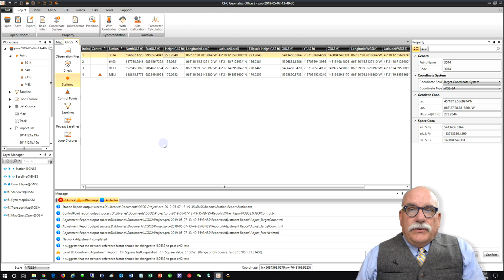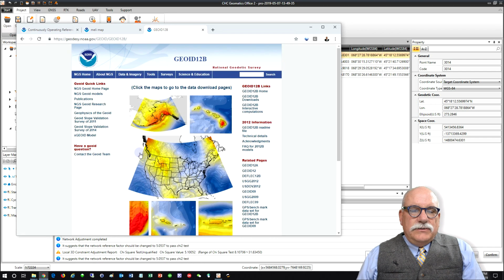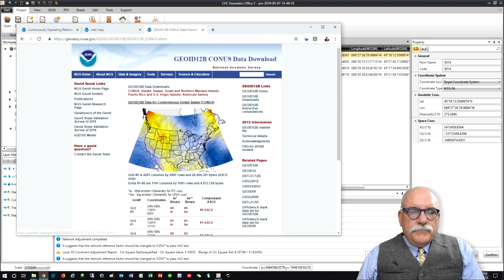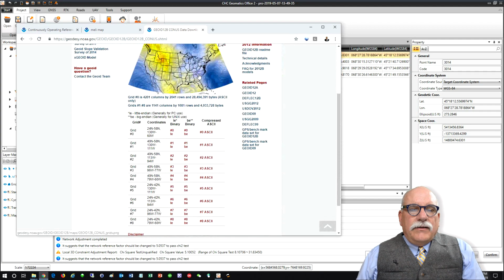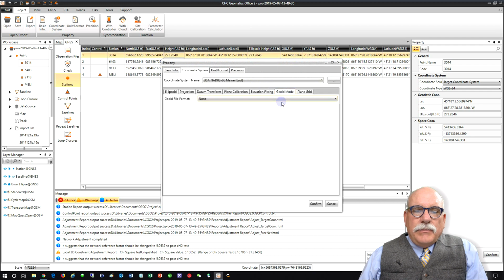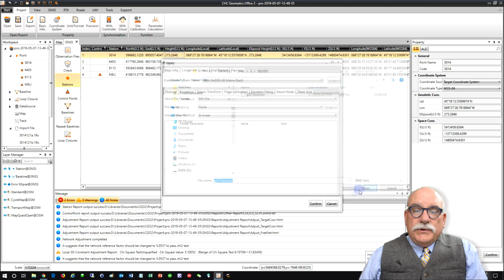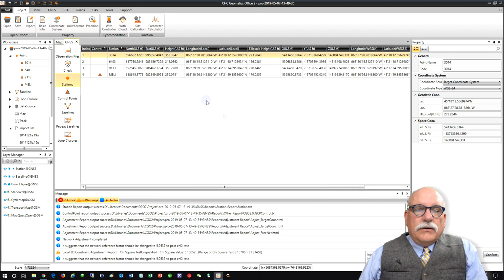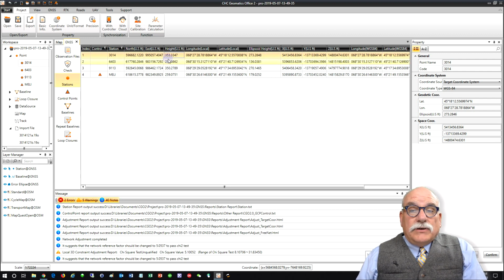CGO2 Adding a GEOID to a project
It is pretty straightforward to add a GEOID to CGO2. This video shows how to download a GEOID from the NGS website and apply it to a project.